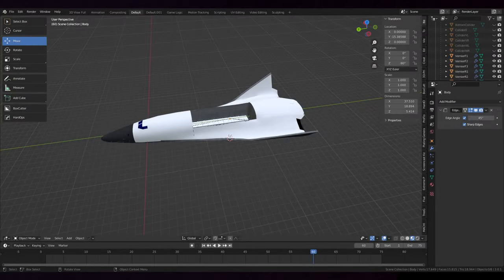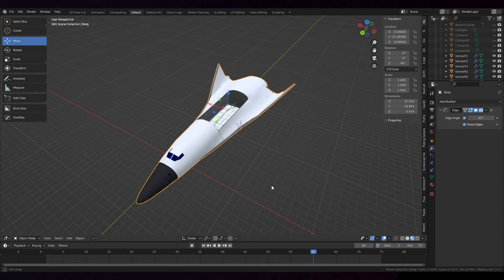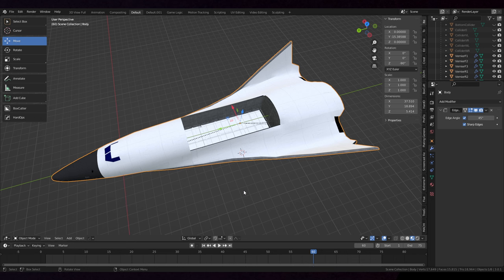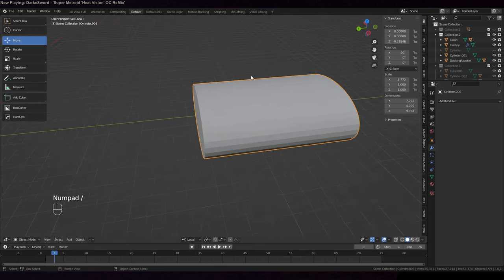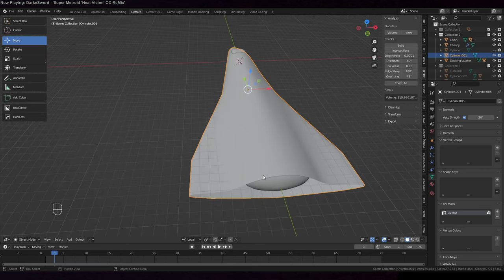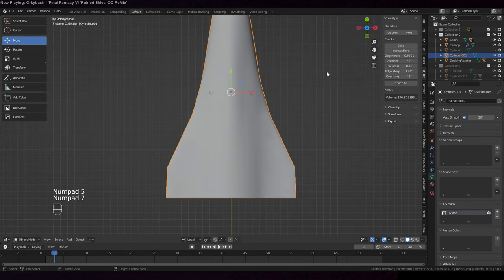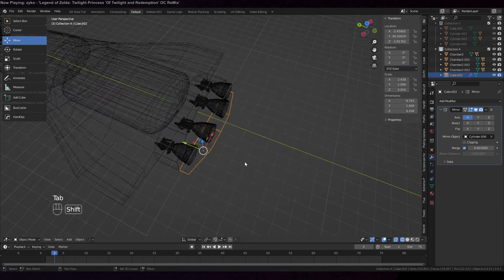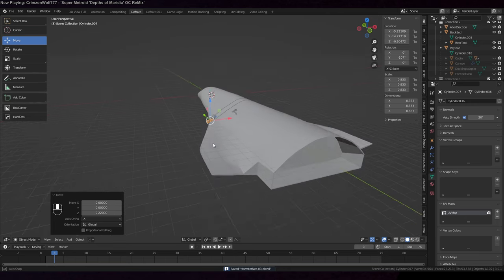Redesigning the Shinkansen Spaceplane (Blender Phase 1)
I decide to improve the Shinkansen spaceplane (a mod for Kerbal Space Program) for reasons explained at the start and show the beginning of the modeling process in Blender.